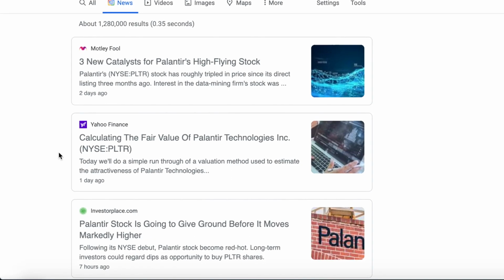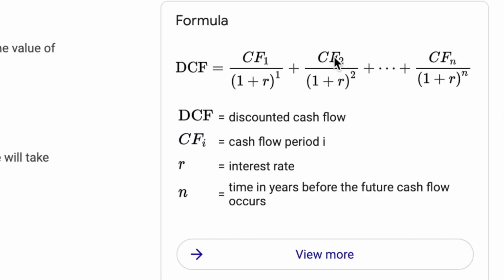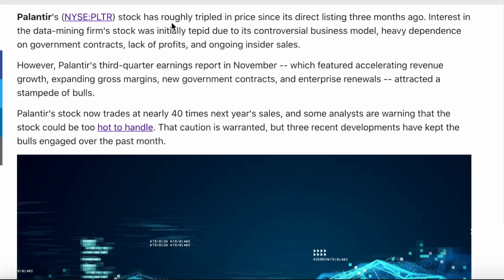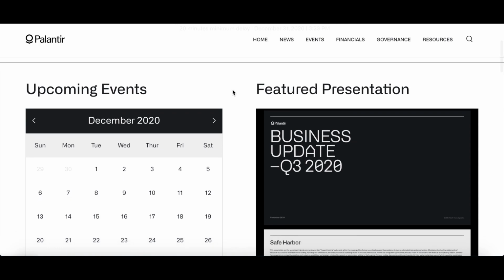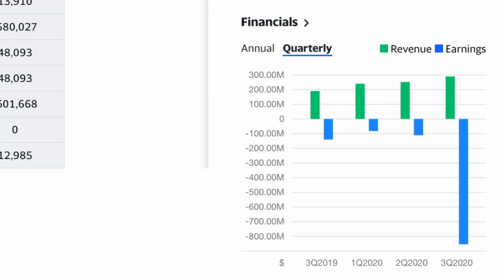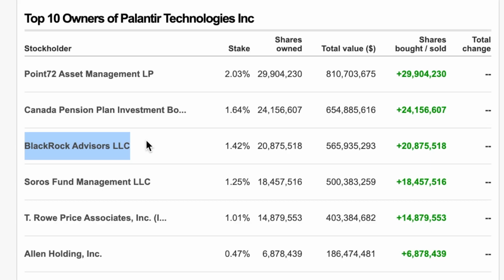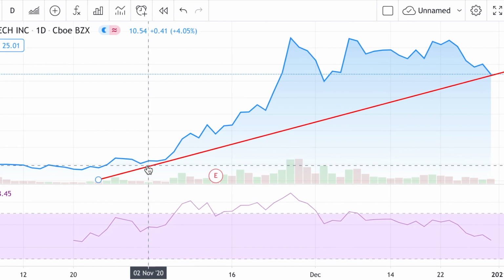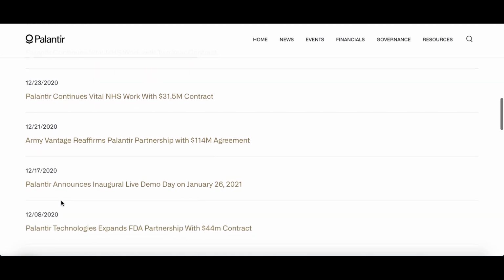Palantir stock to 10X GROWTH?!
Palantir stock to 10X GROWTH?! In this video, you will learn more about whether Palantir stock will grow 10X. The ticker symbol for Palantir stock is pltr stock. - Opinion - Financial education - Investing for beginners